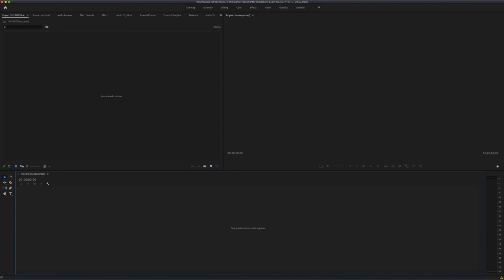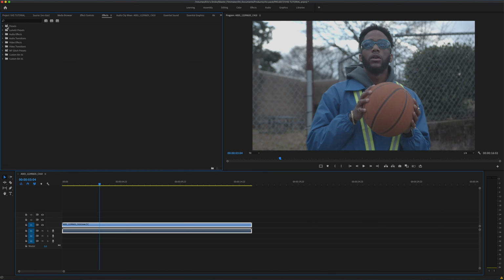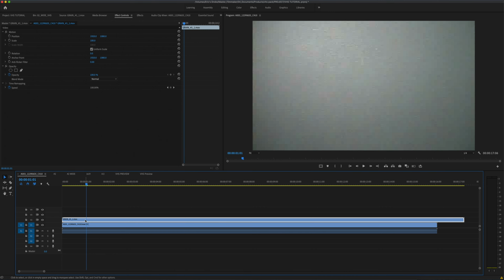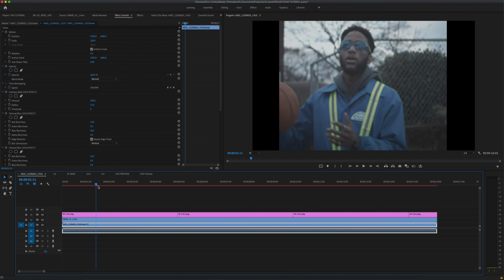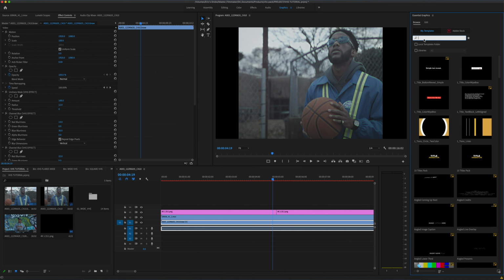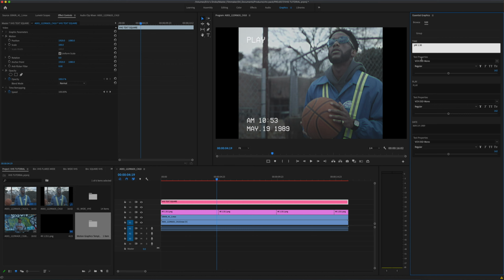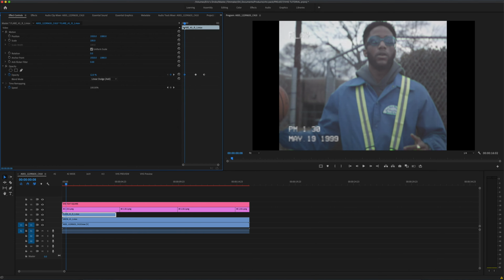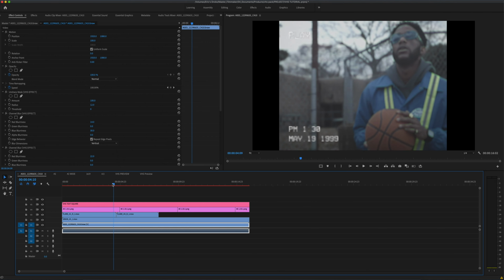How to Add Authentic VHS Texture to your Footage!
Ready to grow & scale your own video business?